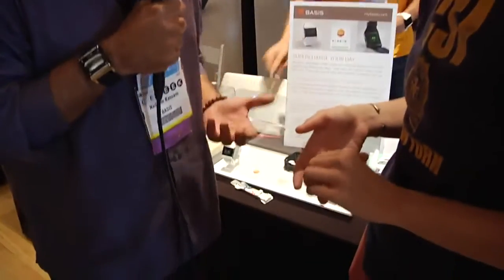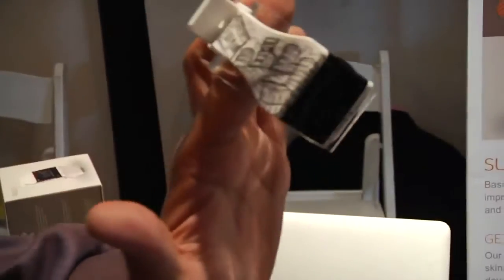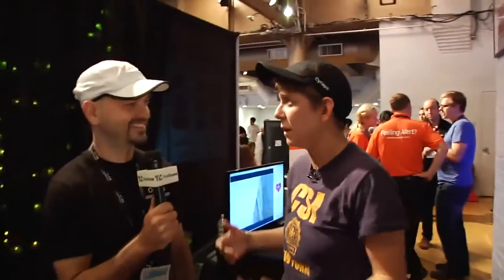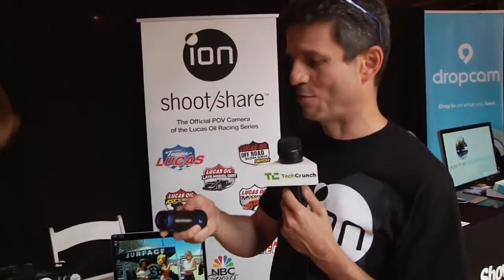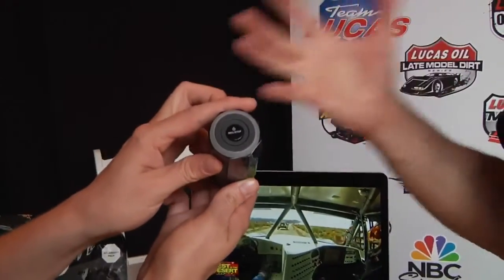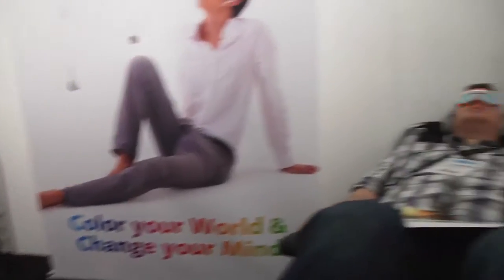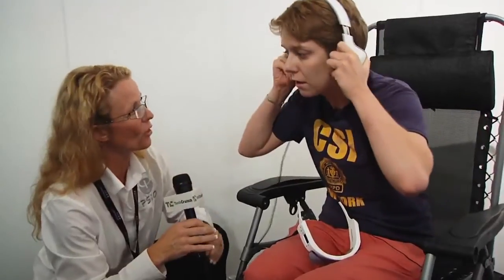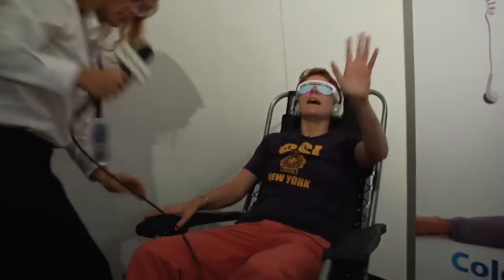CE Week's Hottest Wearable Tech Hands-On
Wearable technology is all the rage right now, and I'm not just talking about Google Glass or Apple's forthcoming iWatch. Companies large and small are getting in on the trend, and that was made all the more obvious as we roamed through CE Week's ShowStoppers showroom.

Jordan stopped to check out Basis smartwatch, MaxVirtual' musical Cynaps hat, iON HD action cameras, and Psio glasses.